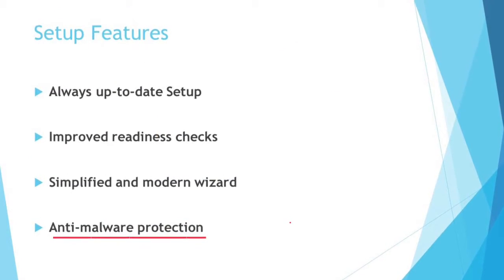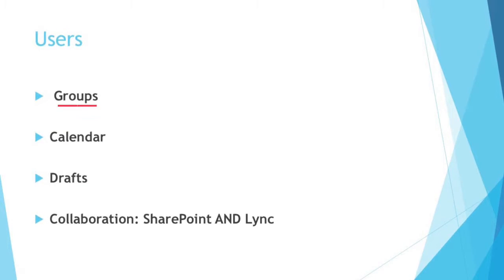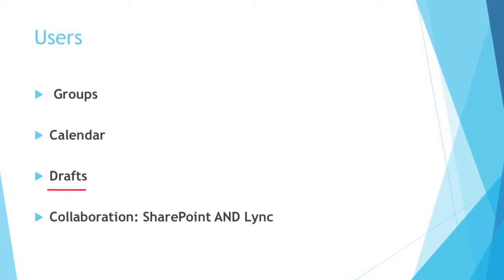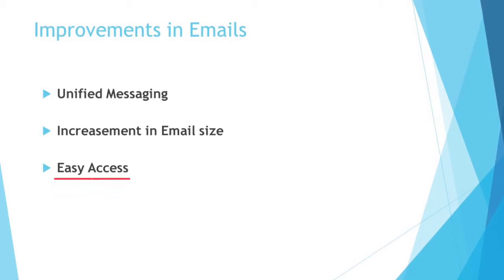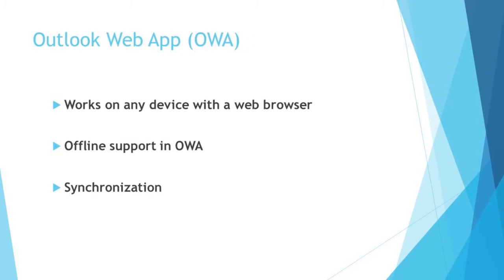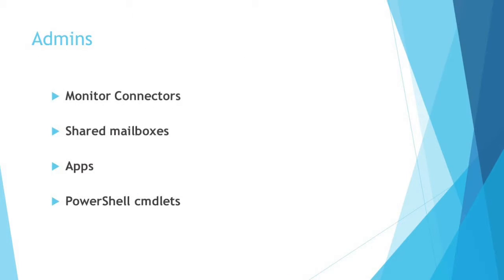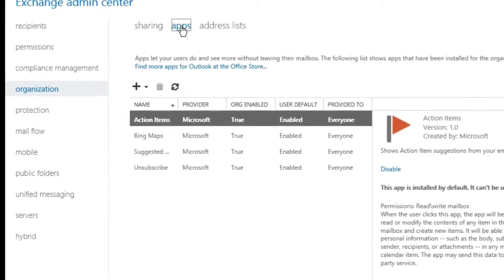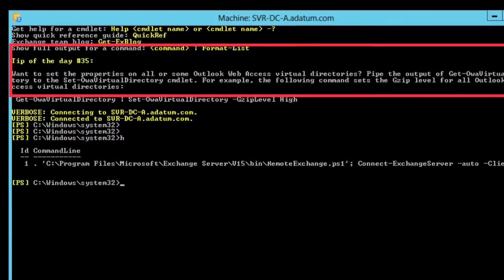Microsoft Exchange 2013 - Part 2